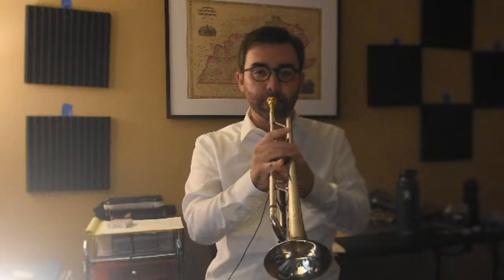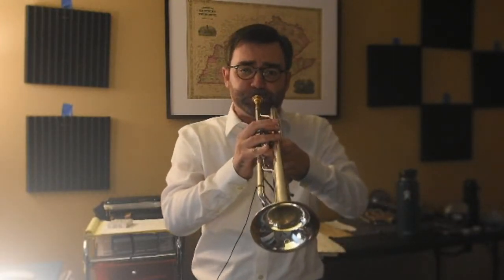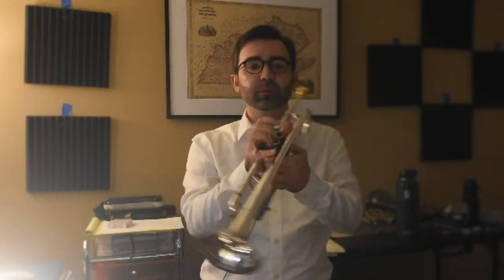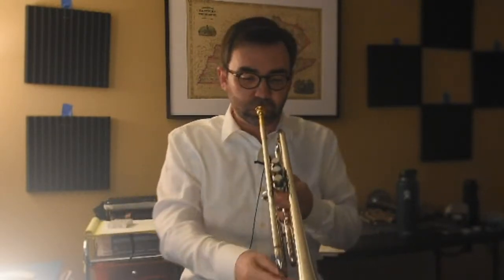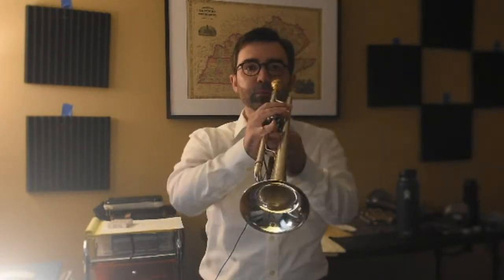Trumpet Warm Up: The Nicholasville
This is the first warm up I ever did!  We did it as a group with my dad's trumpet studio when I was young, and I kept doing it for nearly 20 years!  A good thorough warm up.
Chapters:

0:00  Waiting to Start
0:16  Explaining the trumpet warm up we’ll do
1:25  Goals for the warm up
2:47  Trumpet Journal
4:29  LONG TONES
9:24  Trumpet Journaling and Basic Practice Tips
11:27  Description of Endurance Exercise
14:05  ENDURANCE EXERCISE
17:24  talking more about the warm up
21:50  Description of Proto-Vince-Slurs
22:58  example of Proto-Vince-Slurs
23:37  PROTO-VINCE-SLURS
26:40  Explanation of Vince Slurs
27:41  VINCE SLURS
32:45  Ways to do Scales
33:50  Top Tones Scales
35:36  Explaining Vince Modal Exercise
36:04  example of Vince Modal
36:58  VINCE MODAL EXERCISE
38:48  Explanation of High Range Exercise
40:45  HIGH RANGE EXERCISE
45:27  Recap